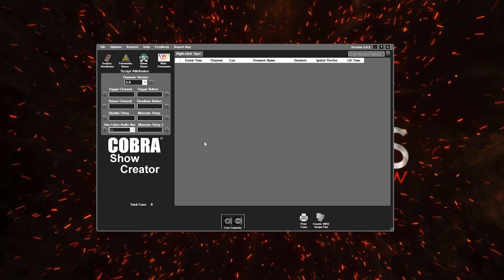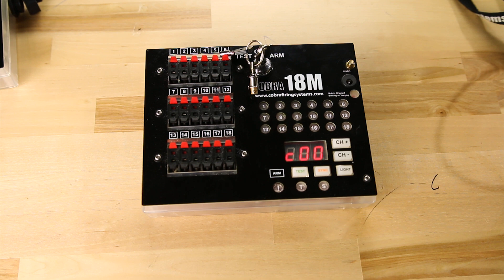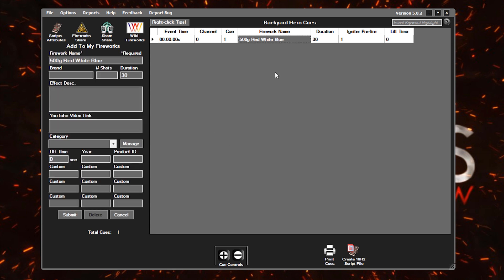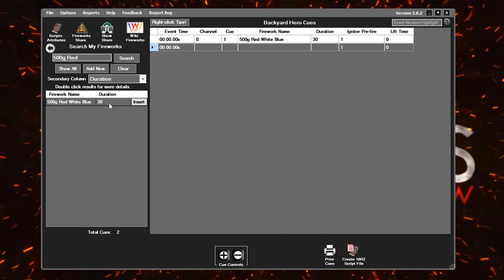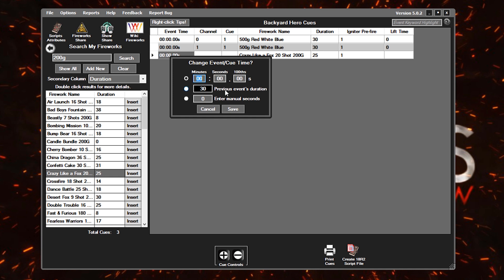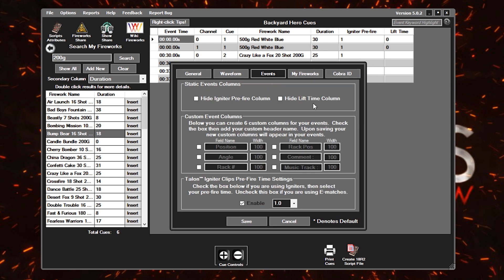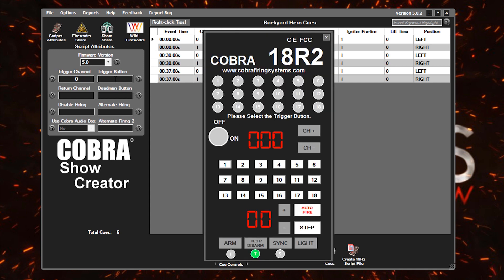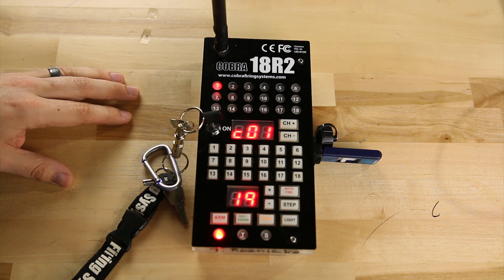COBRA Show Creator - Basics of Firework Scripting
In this video we'll cover the basics of Cobra Show Creator. From full fledged pyro-musicals to simple back yard shows to impress your friends. Cobra Show Creator makes things easy. Grab that 18R2 and lets get scripting.